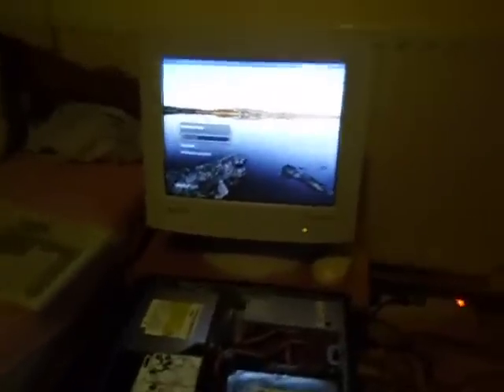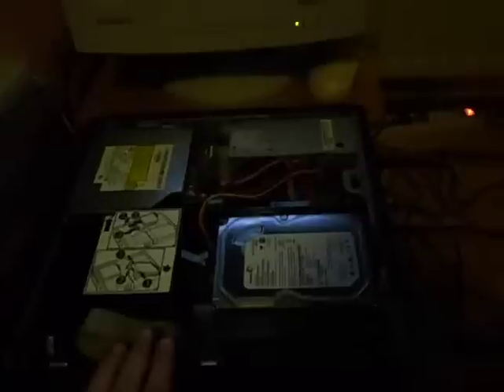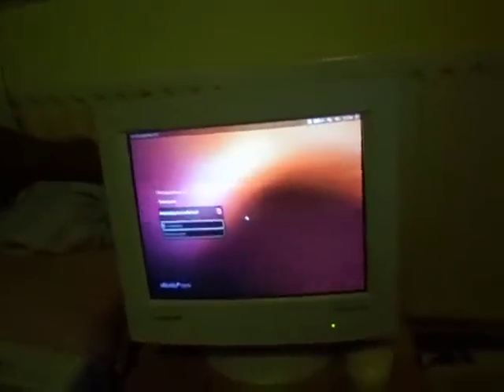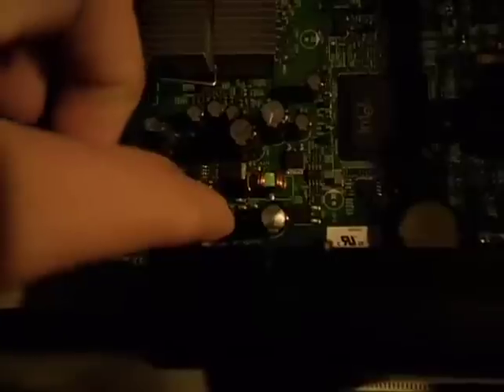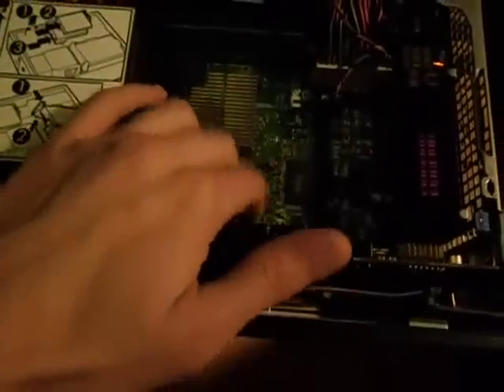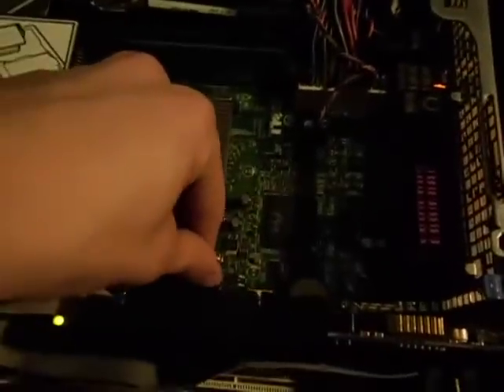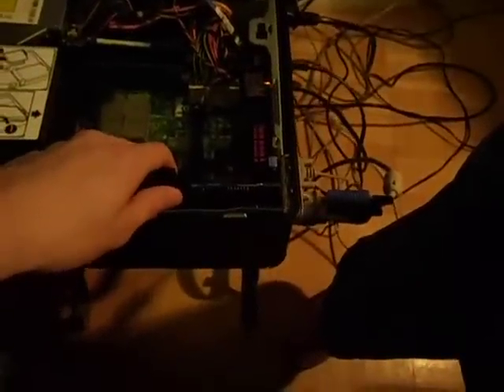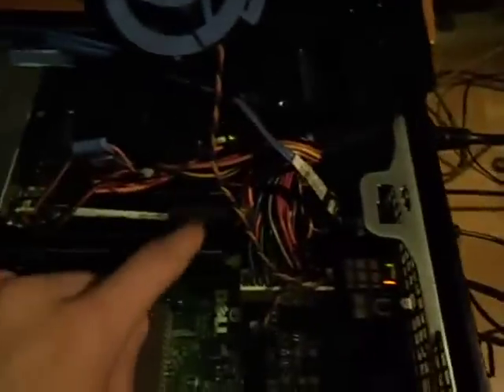Dell OptiPlex 745 Bad Caps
Update: everything is fixed! It only costed me €1,50 and an hour of time.

The computer crashes at the beginning. A while after recording it Windows was no longer functional. Right after booting it would freeze and the graphics would mess up. The owner of this PC didn't want it anymore so I brought it home. A while later I've installed a new GPU in it, because the onboard GPU was causing the crashes. I didn't really care what caused it to fail.

But now, two months later, I have decided to look a bit better into it. I found out that two of the 2200µF 6.3v 10mm capacitors were burst... I'll try to fix these and see if that fixes the issue. I do know that this is a common issue with these type of Dell machines, because these caps are near some hot internal components.